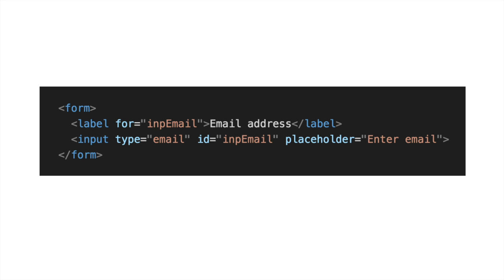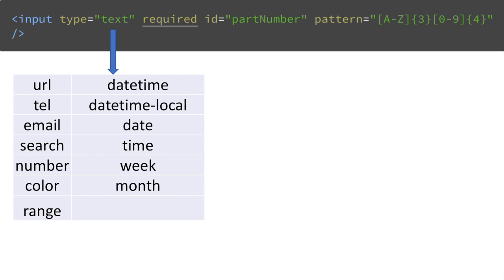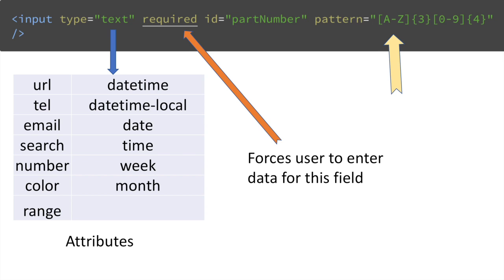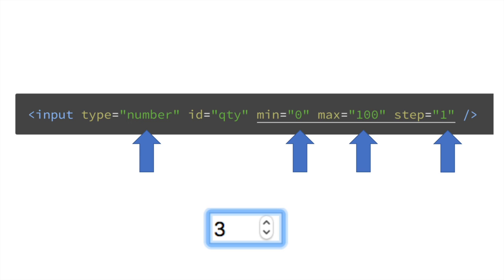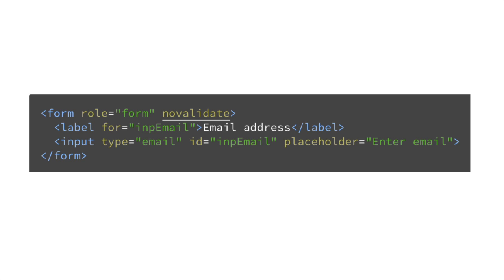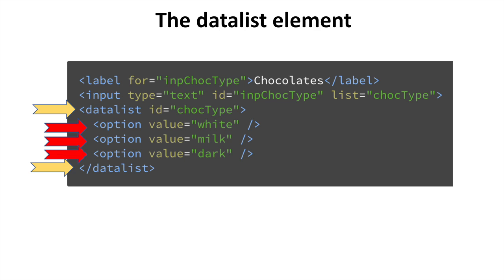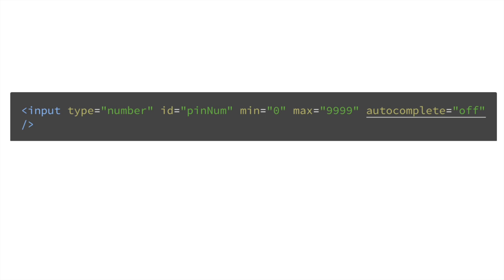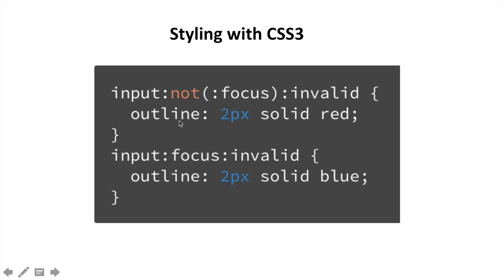HTML5 Forms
This video explains HTML5 forms, attributes and elements.